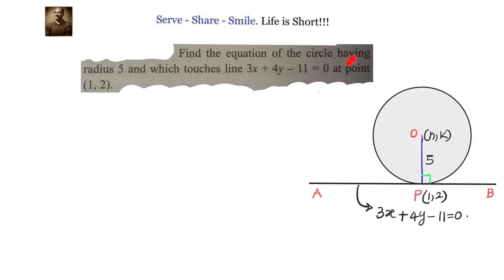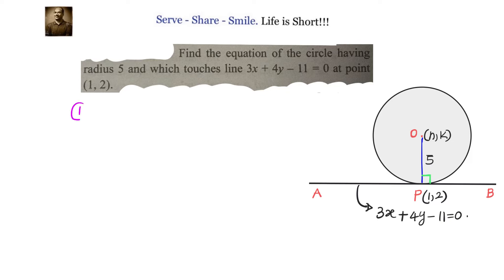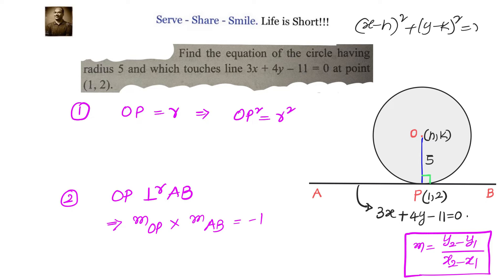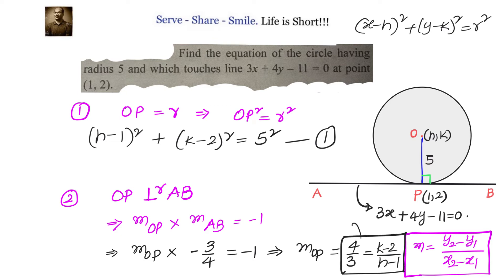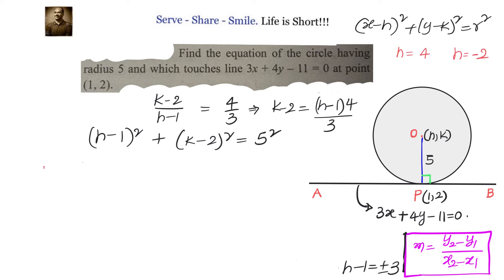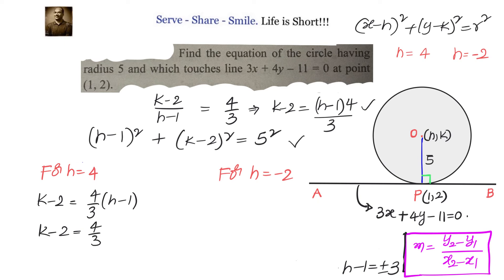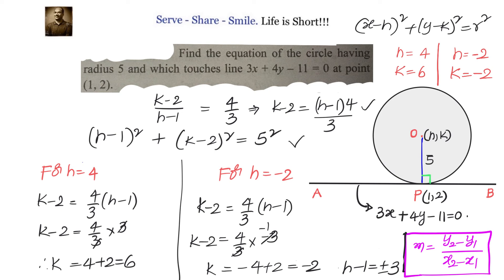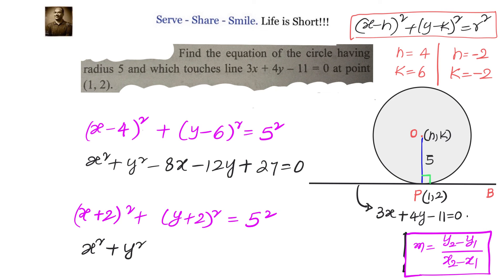Circles : Find the equation of the circle having radius 5 and touching the line 3x+4y-11=0 at (1,2)